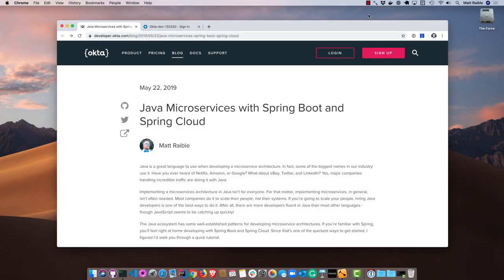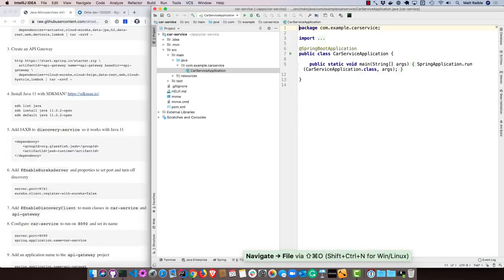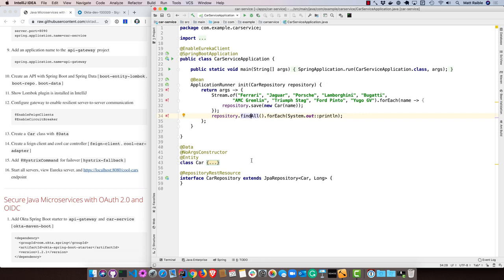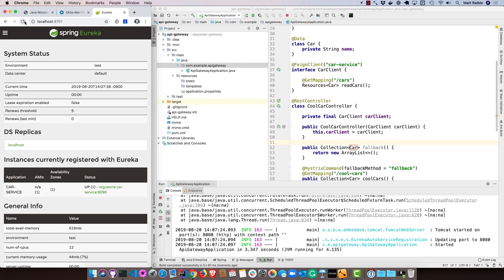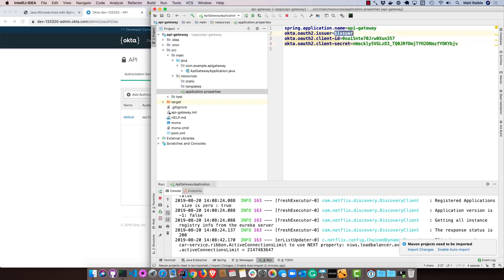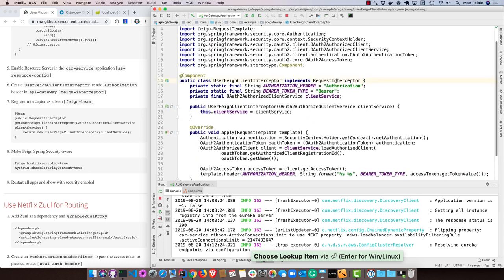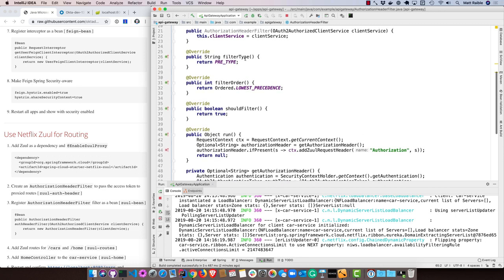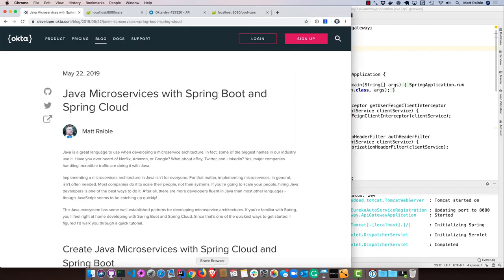COMO CRIAR UM MICROSERVIÇO COM JAVA E SPRING BOOT EM 20 MINUTOS DE MANEIRA FÁCIL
Aprenda como criar um microserviço em 20 minutos utilizando SPRING BOOT e JAVA de maneira fácil e rápida!